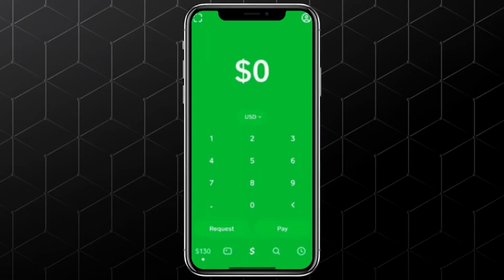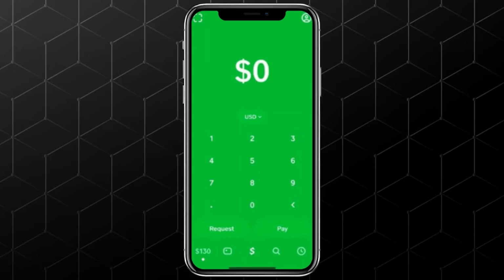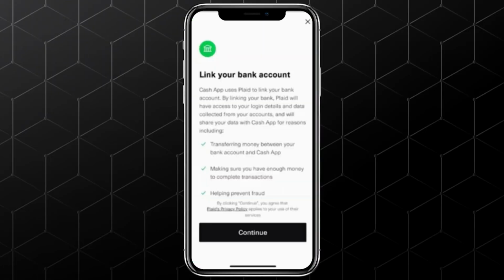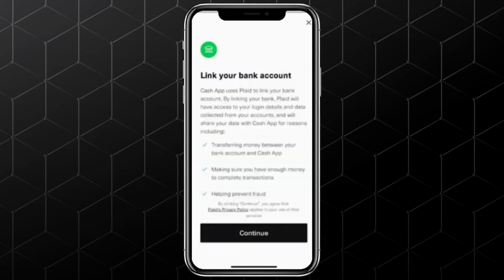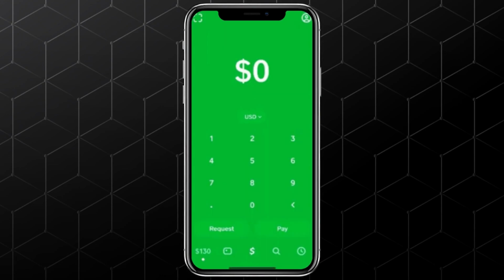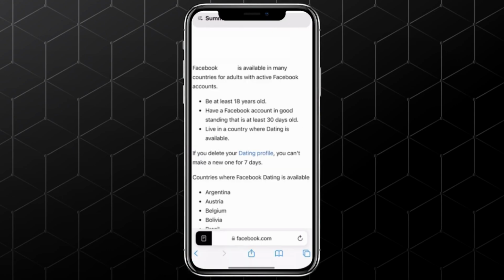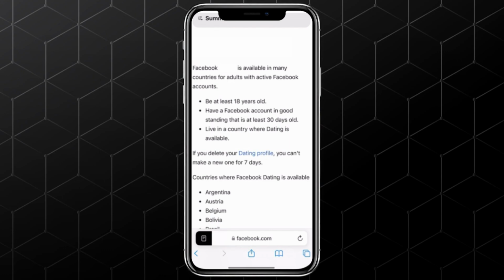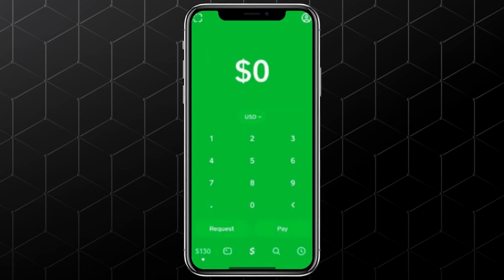How to Transfer Money from Facebook Pay to Cash App (Link Cash App to Facebook Pay) ✅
Want to move your money from Facebook Pay to Cash App or connect both accounts? In this video, I’ll show you exactly how to link Cash App to Facebook Pay and transfer funds safely in 2025. Step-by-step instructions included so you don’t miss a thing!